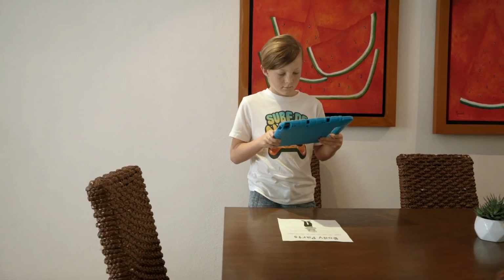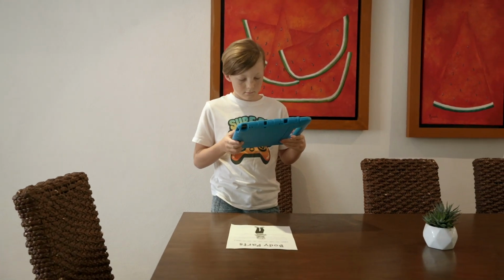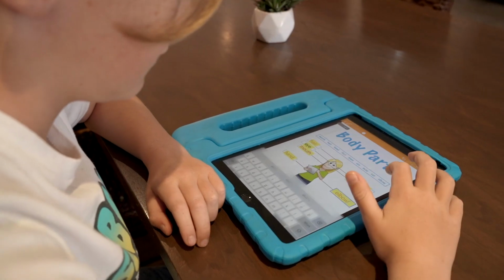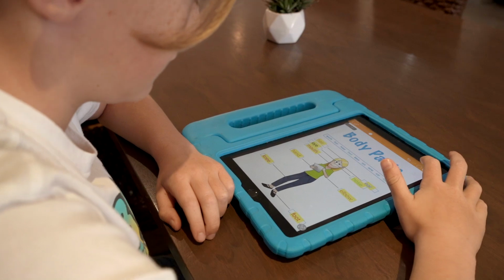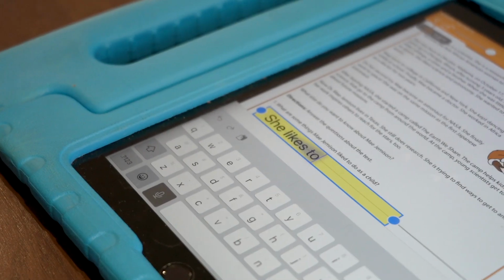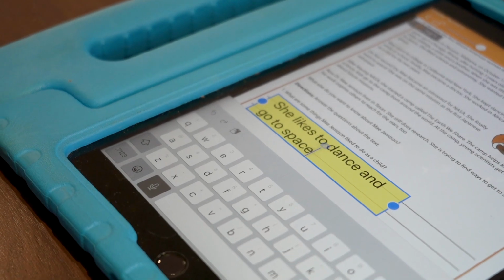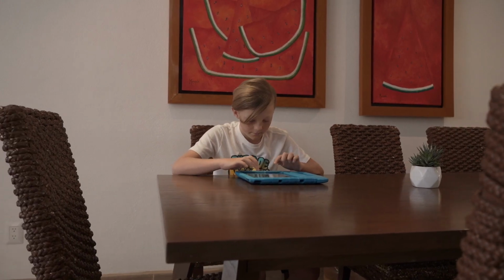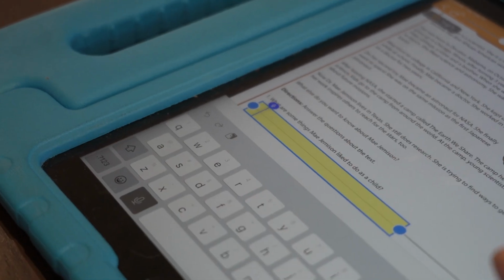My ADHD Story: The Struggle You Never Knew About | Amberlynn Slavin | Creator of SnapType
Sharing this isn’t easy for me… Today, I’m proud to hold a master’s degree, a professional license as an occupational therapist, and the incredible opportunity to create SnapType. But my path here was anything but smooth.

As a child, learning felt like an uphill battle. I was late to learn how to read, and every time I was called to read aloud in class, fear would grip me. Even now, I struggle with retaining what I read. These challenges left me feeling isolated and frustrated, wondering why learning seemed so much harder for me than for others.

It wasn’t until much later in life that I discovered the reason—I have ADHD. Suddenly, so many of my struggles made sense. But instead of letting this diagnosis hold me back, I chose to see it differently. Yes, ADHD has made learning difficult, but it has also been my greatest teacher. It’s given me the gifts of creativity, an insatiable curiosity, a burning passion, and a resilience I never knew I had.

In this video, I’m sharing my journey with ADHD for the first time. I’ve kept this part of my story close to my heart, but now, I’m ready to open up in the hope that it might reach someone else who’s fighting a similar battle. If that’s you, I want you to know there is hope, and there is light at the end of the tunnel. 🧡